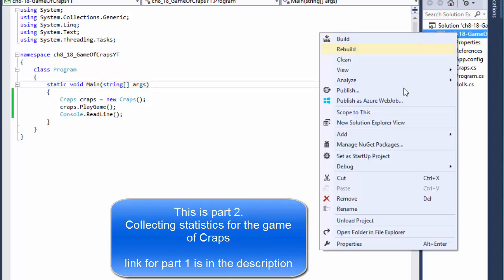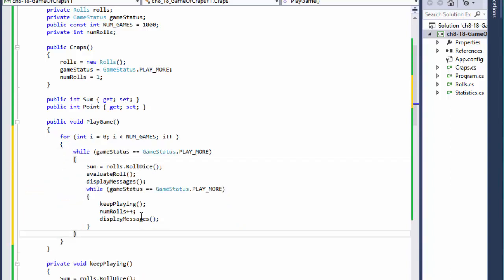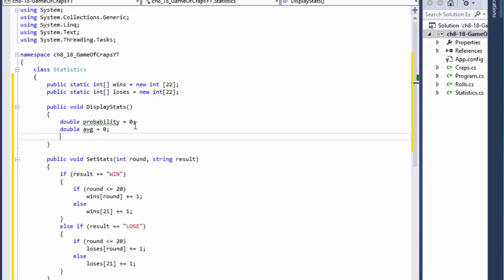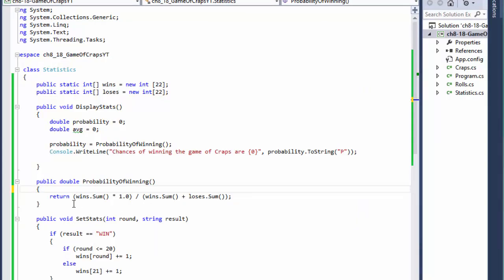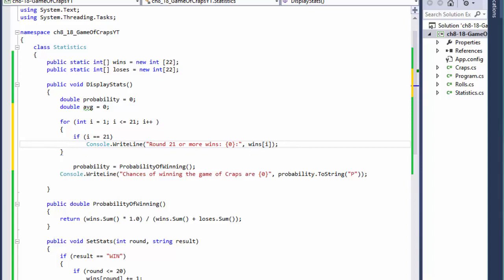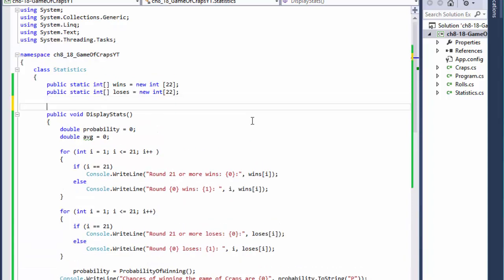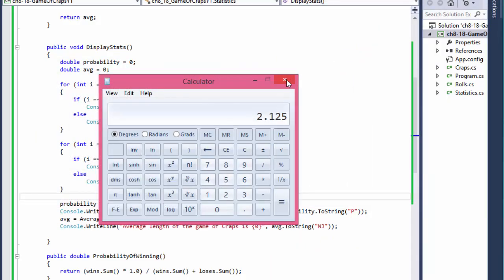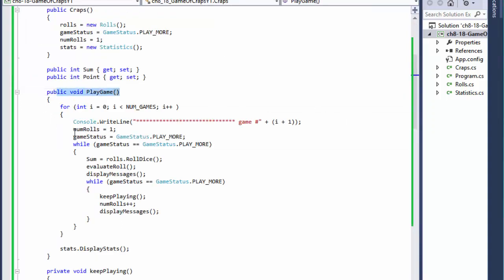C# 8.18: Game of Craps - Part 2: Collecting Statistics for the game of Craps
Visual C# 2012 How to Program
C# Programming Challenge 8.18: Game of Craps - Part 2: Collecting Statistics for the game of Craps

Write an app that runs 1000 games of craps (Fig. 7.8) and answers the following

questions:
a) How many games are won on the first roll, second roll, …, twentieth roll and after the twentieth roll?
b) How many games are lost on the first roll, second roll, …, twentieth roll and after the twentieth roll?
c) What are the chances of winning at craps? (Note: You should discover that craps is one of the fairest casino games.)
d) What is the average length of a game of craps?

RULES:
You roll two dice. The sum of the spots on the two upward faces is calculated.
Sum == 7 OR Sum == 11 - you win if on the first roll
Sum == 2, 3, or 12 - you lose if on the first roll
Sum == 4,5,6,8,9,10 - sum becomes point
   - to win, you must continue rolling the dice until you make your point (i.e. roll the same value again).
        - You lose by rolling 7 before making your point.

SPECIAL NAMES:
Sum 2 = Snake Eyes
Sum 3 = Trey
Sum 7 = Seven
Sum 11 = Yo Leven
Sum 12 = Box Cars